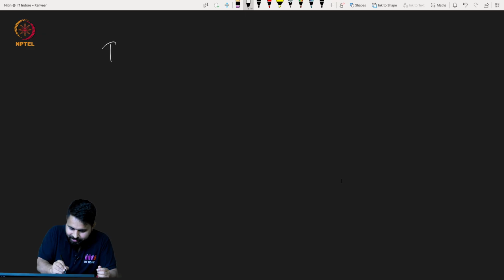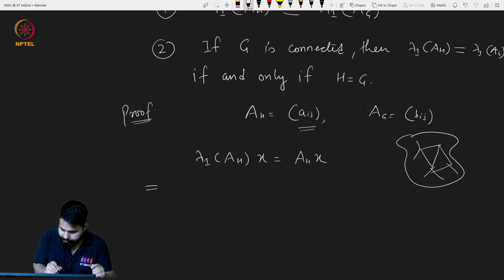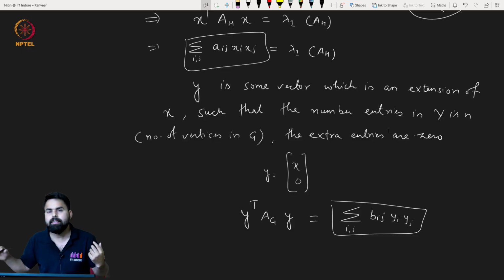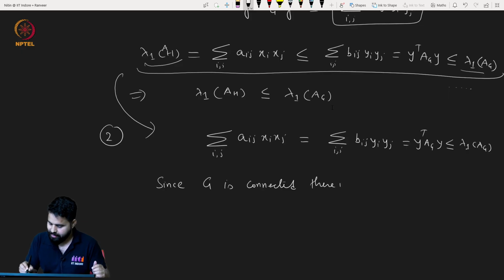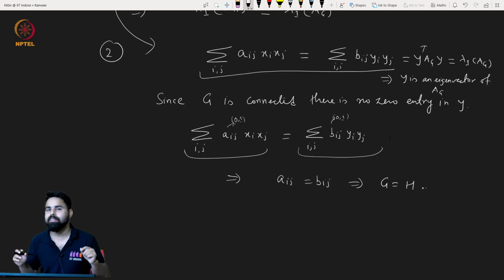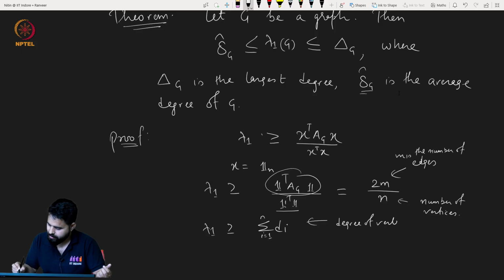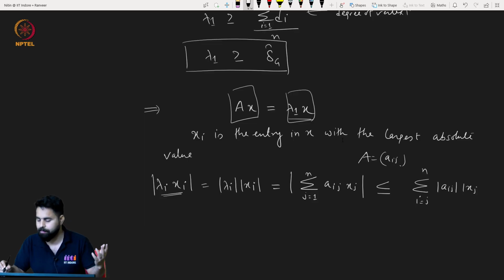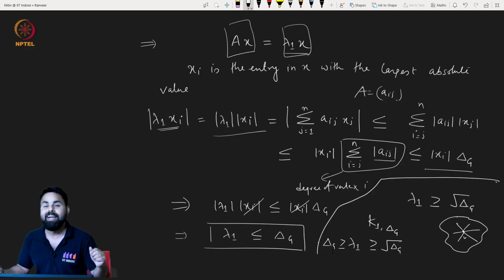Eigenvalues of a graph and its subgraph; a relation between the largest eigenvalue and the degree(s)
Eigenvalues of a graph and its subgraph; relation between eigenvalues and the maximum degree, average degree, and square root of the maximum degree of a graph